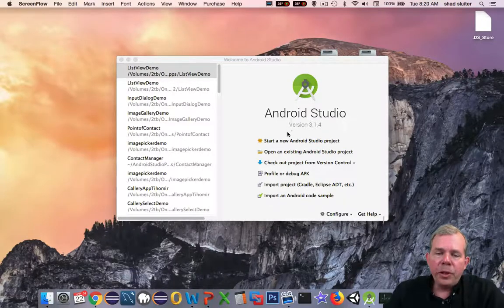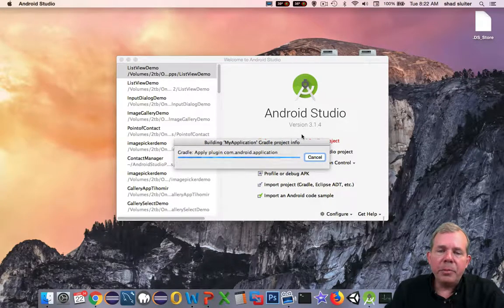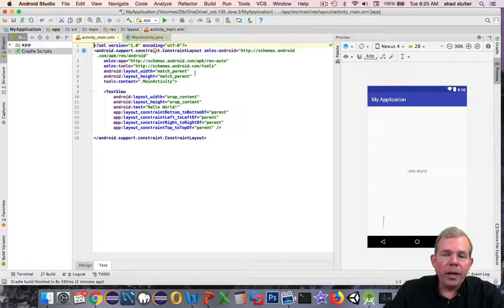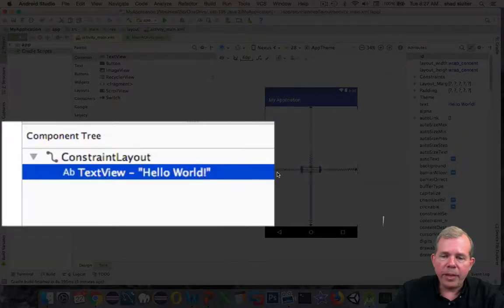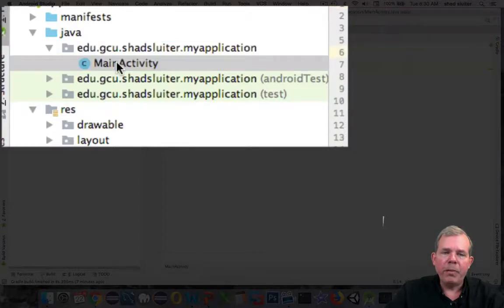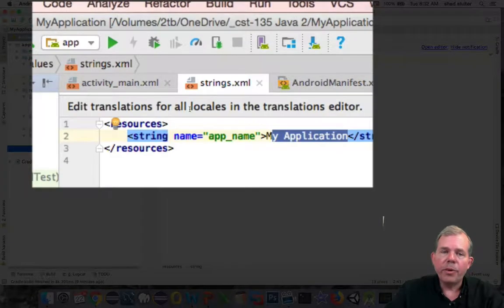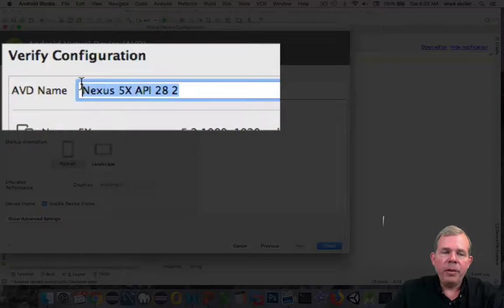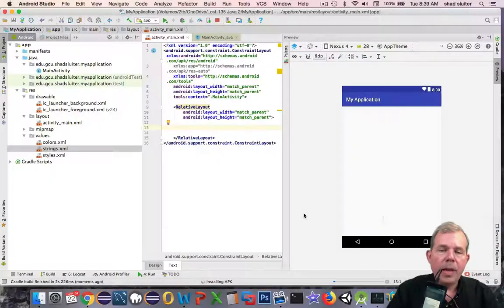Java Introduction to Android Studio version 3 vs 2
An overview of the options and folders inside of Android Studio. Includes a comparison between changes in v2 and v3.  Designed for a new Android developer